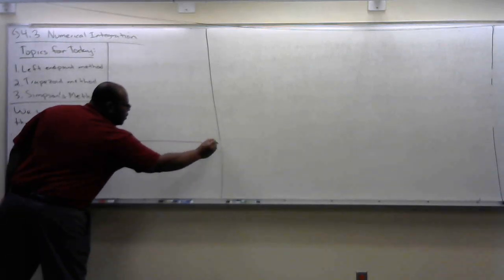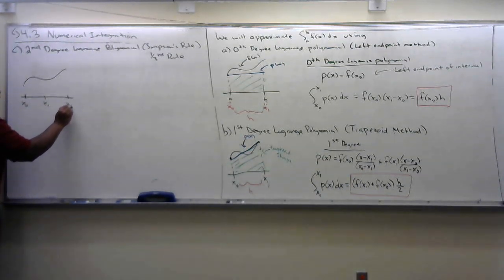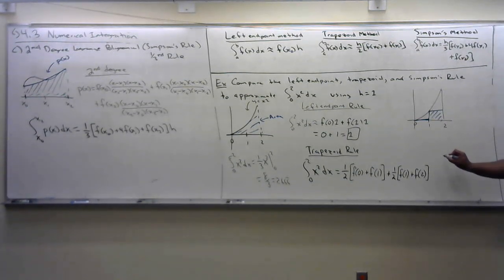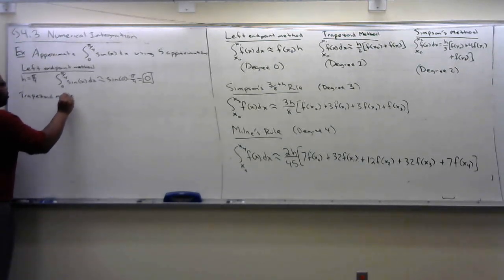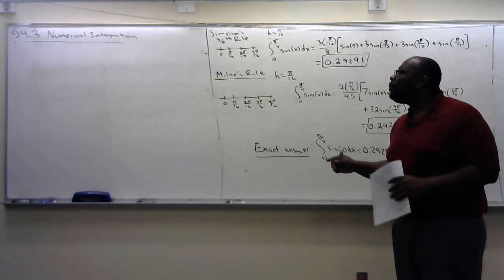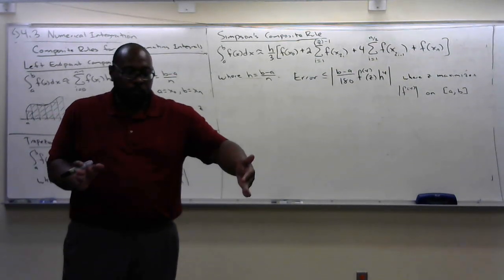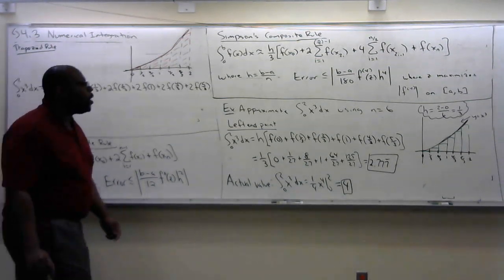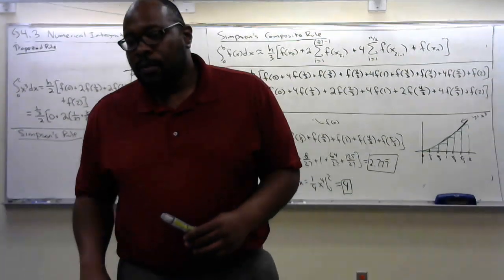Section 4.3 Numerical Integration (Part 1)